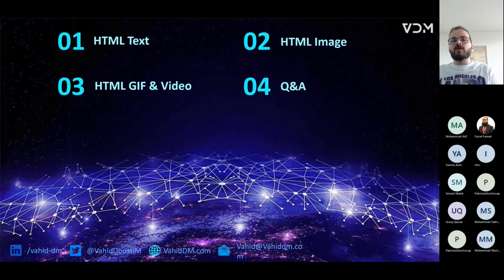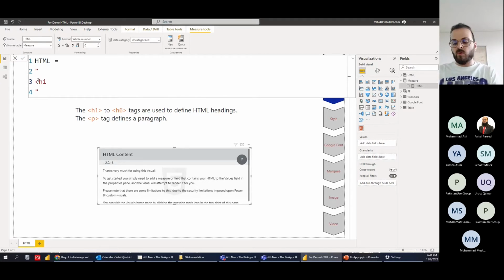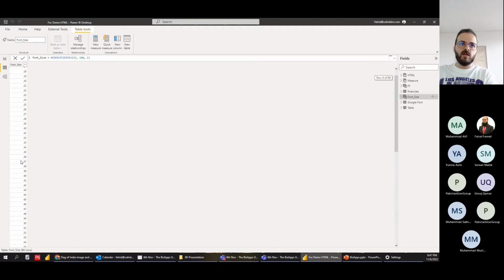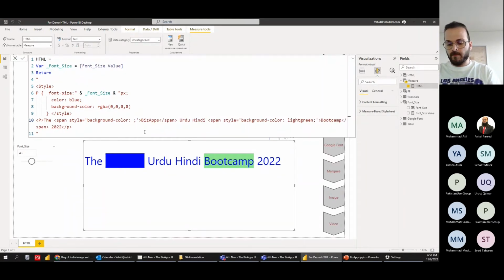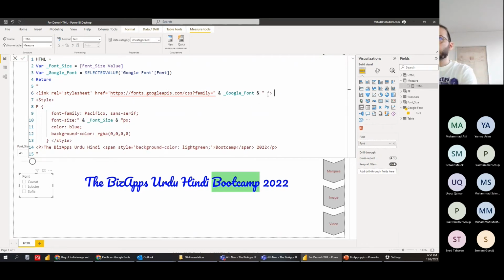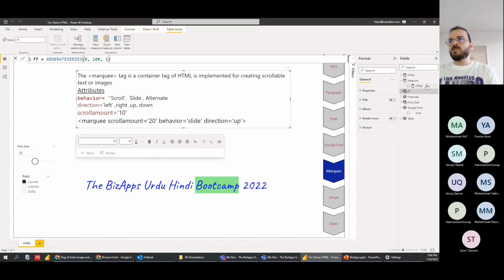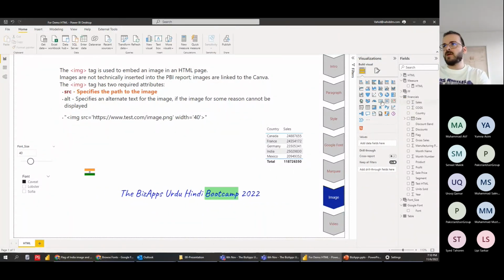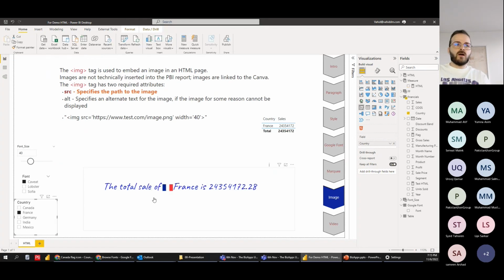Using HTML to add cool features to your Power BI reports by Vahid Doustimajd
In this session, I will show how to use some helpful HTML tags to take your reports to the next level.
1- How to make Power BI images/icons more interesting
2- How to embed videos inside your report
3- How to use Google Fonts in your Text Box
4- How to add some movement (scroll) to your text
5 - How to give an option to your End-Users to change the text box font size

and some other excellent items that can be added to your report by using HTML.